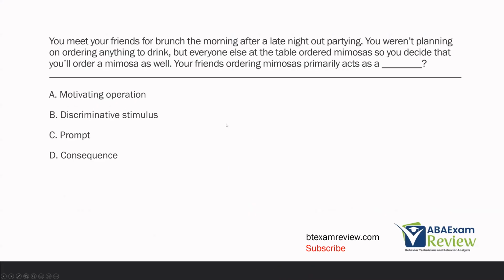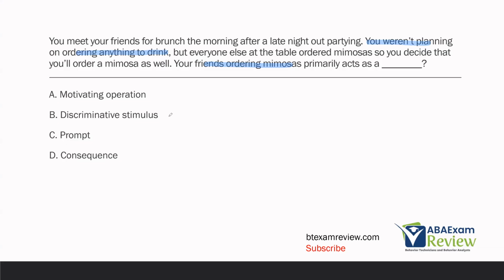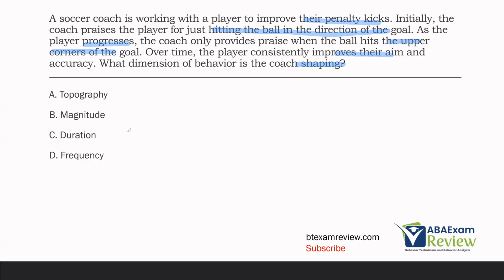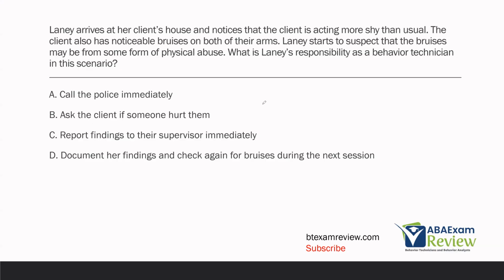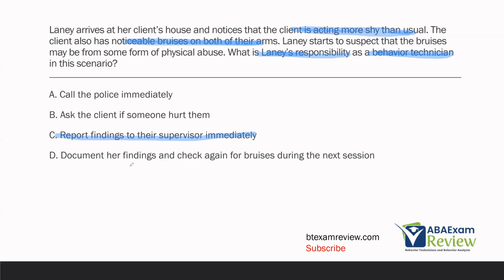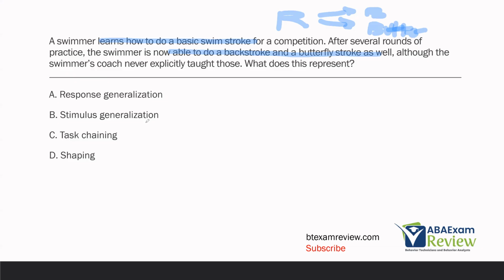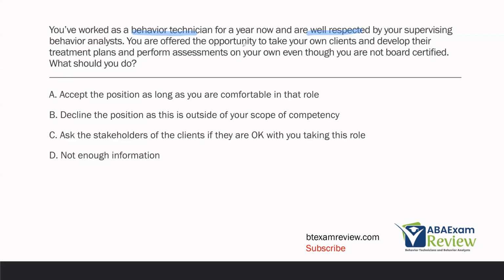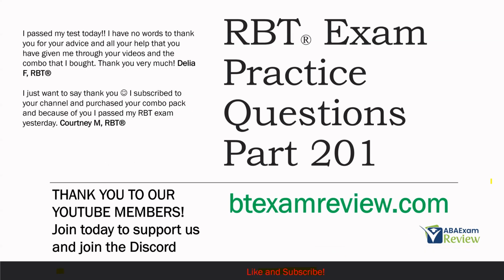RBT® Practice Questions | Registered Behavior Technician® (RBT®) Exam Review | Part 201